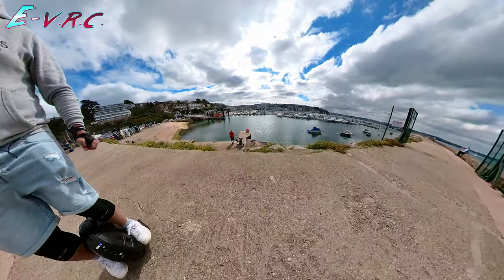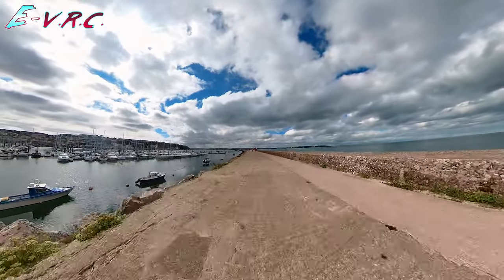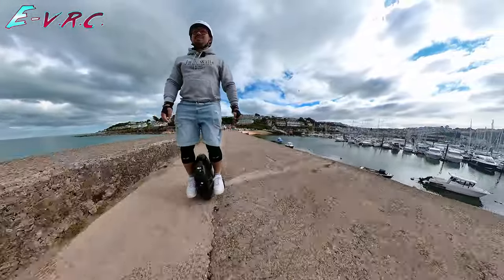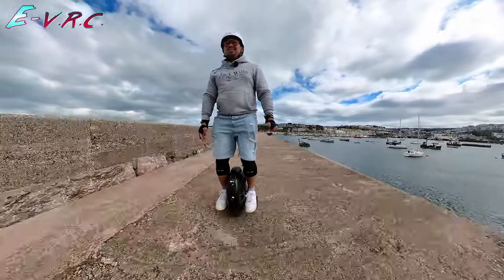Locals React to an Electric Unicycle and the TINIEST Ebike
We took the MCM5 V2 EUC Electric Unicycle and the Tiny DYU S2 Electric bike on holiday to Beautiful Brixham in Devon, England then rode them into town. I don't think they'd seen these vehicles before! I also take an EUC trip down to the small lighthouse at the end of Brixham breakwater.

Welcome to the E-VRC. A channel devoted to ebikes, escooter, e-unicylces, e-skateboards and other electric vehicles.

Come and join the ride!

Great Electric Skateboards:
Meepo V4s:

E-Bikes:
ADO A20F

Camera:
Insta360 One R Twin Edition:

Full Face Helmet:
Lazer Phoenix+

RockBros Saddle Bag:
(USA from different seller)

RockBros Crossbar Bag: